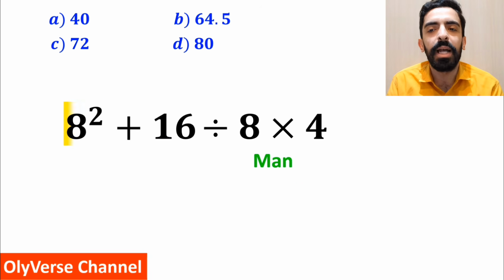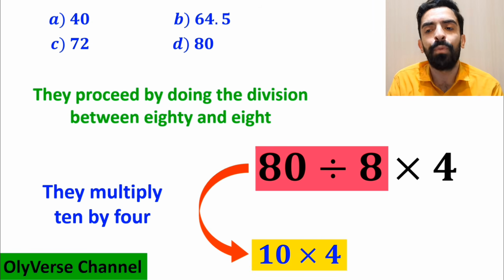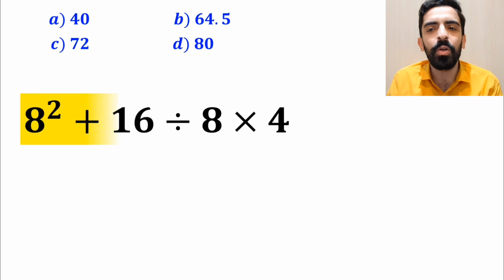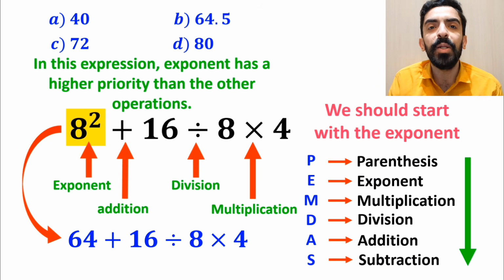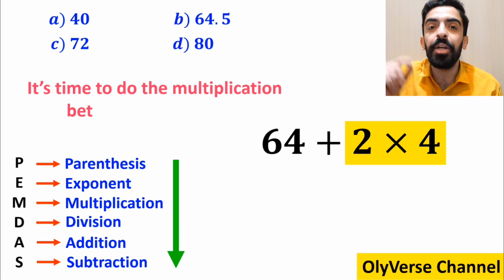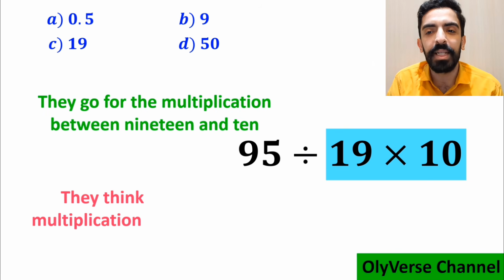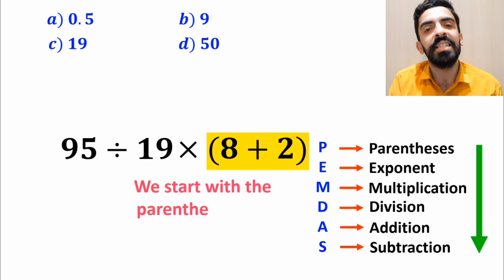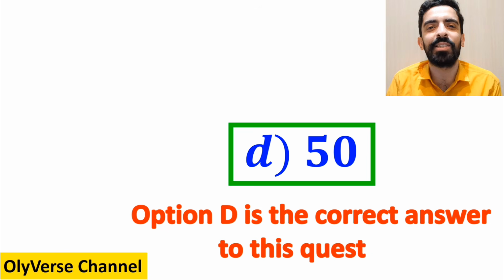99% of People Get This Amazing Viral Math Question WRONG! 🔥 Will YOU? 😎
This looks like a simple math question… but don’t be fooled 😏
Only those who truly understand PEMDAS / BODMAS can solve it correctly.
Take a moment, follow the order of operations carefully, and comment your answer below 👇
Let’s see who really knows math and who just guesses!